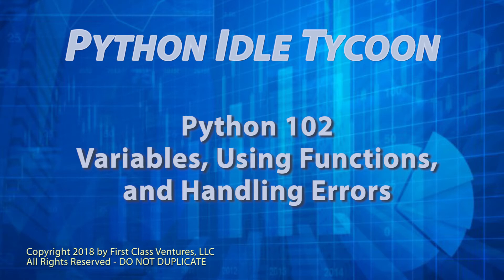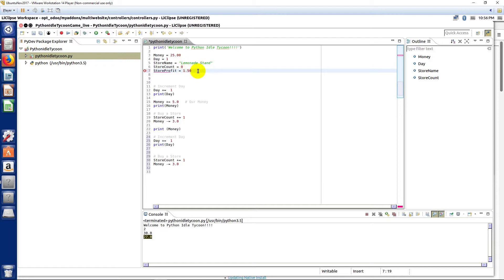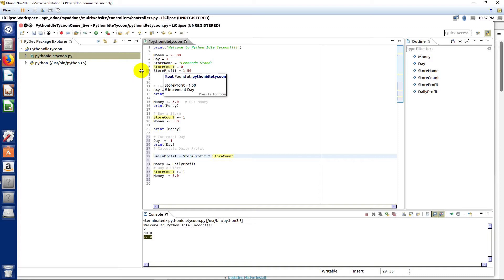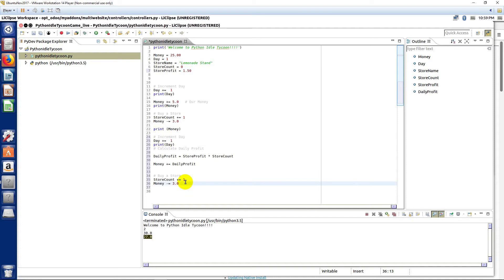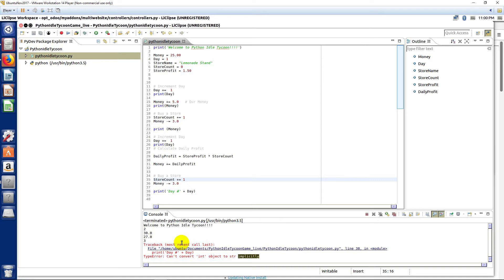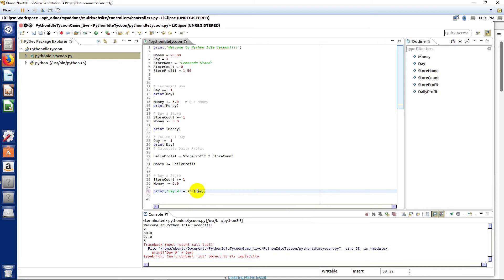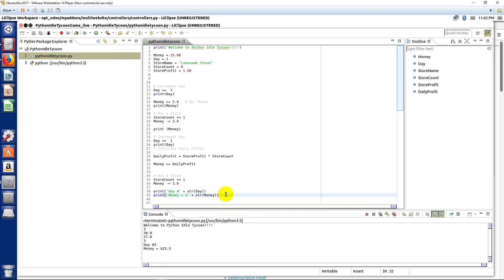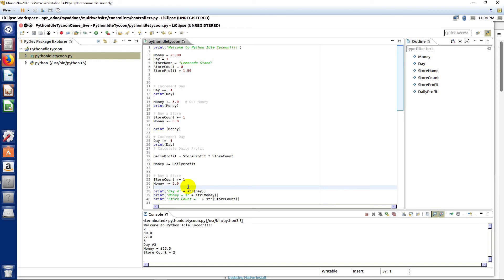Learn Python Making a Fun Idle Tycoon Game! Python 102 - Variables, Using Functions, and more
Learn how to create variables and use functions by building a fun Idle Tycoon Game in Python.

Learn Python the FUN way with Python Idle Tycoon! With Python Idle Tycoon you learn Python from the very beginning by building a fun Idle Tycoon Game.

In this introduction to Python,  we cover how to define variables, how to create functions, and how to do simple troubleshooting of your code in the console window.

In this course we start at simple but soon you are learning sophisticated object oriented principals and design patterns. As you advance through the course we introduce the Tkinter GUI toolkit and show you how to create a fun interface for your game.

Why would you use this course to learn Python?

So many courses are absolutely BORING to work through with contrived examples and made up routines. There is little imagination and it is just a tedious and dry presentation of the Python language. In this course we still walk through all the basic language you must learn to become a  Python expert, but instead of boring contrived examples you learn how to make a fun Idle Tycoon game.